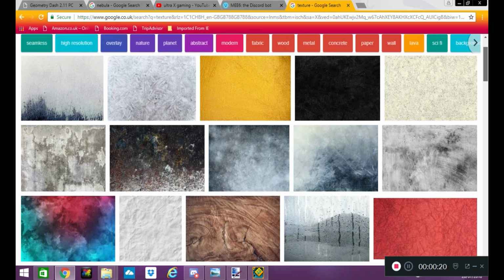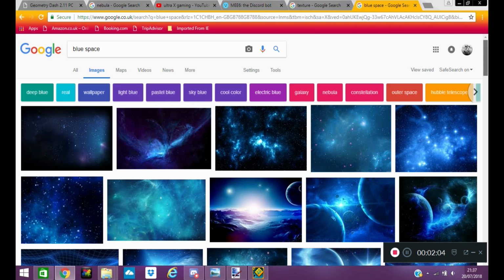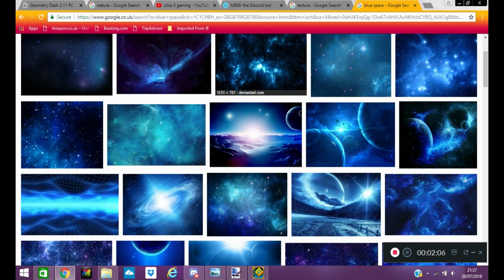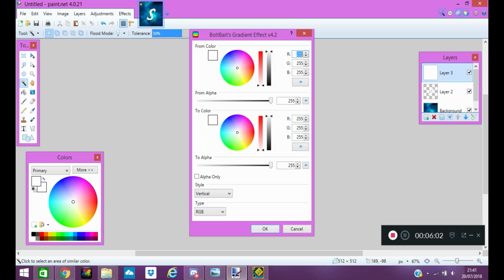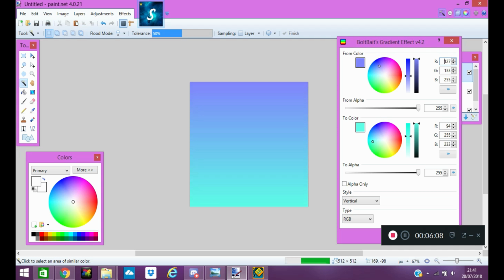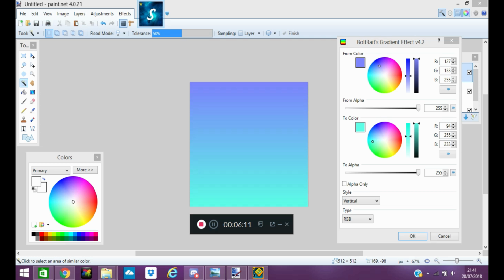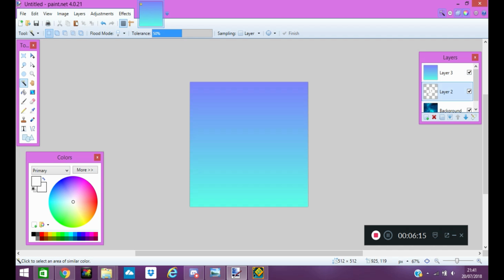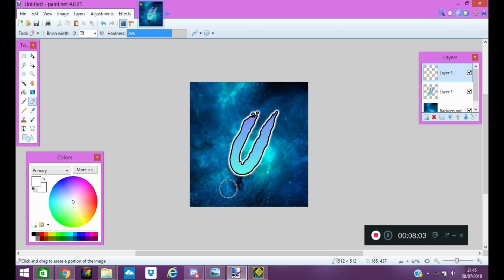Paint net how to make an initial profile picture